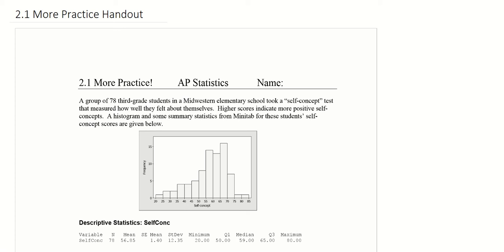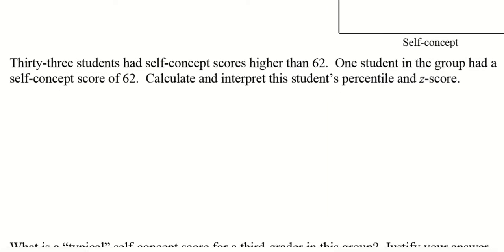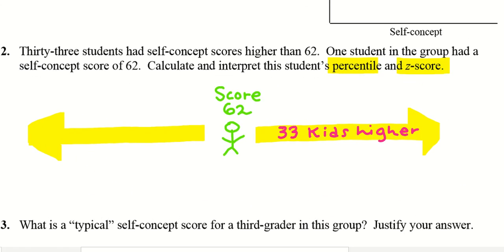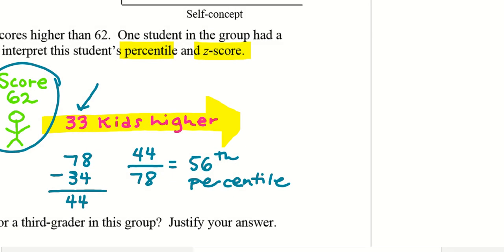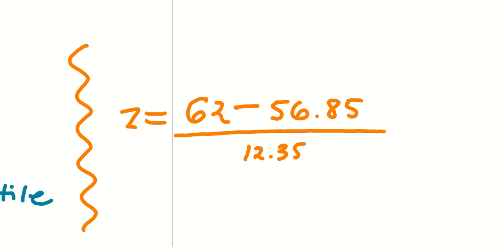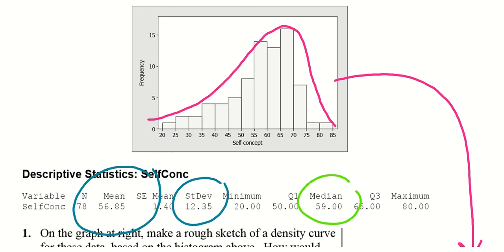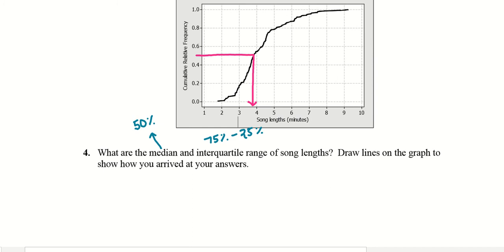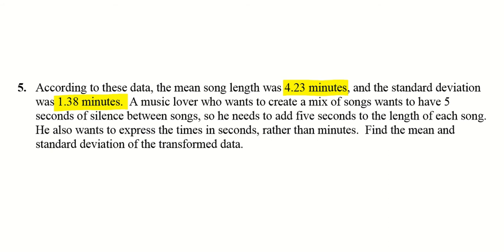Cumulative Relative Frequency and Location VIDEO 2